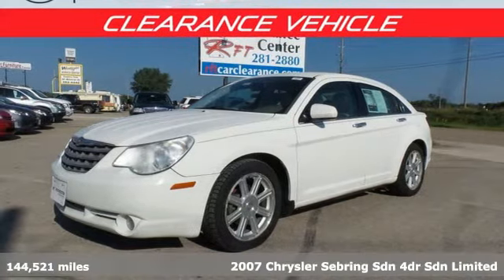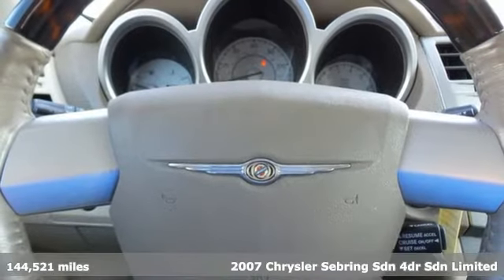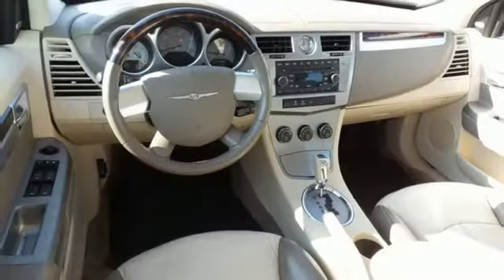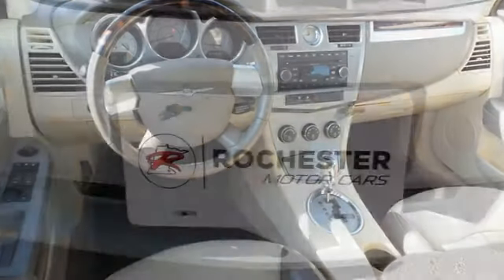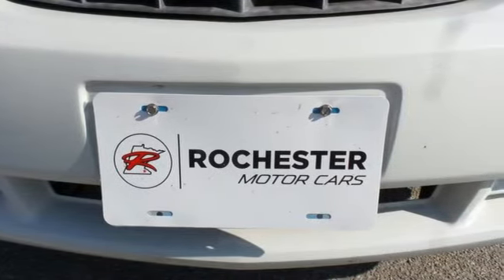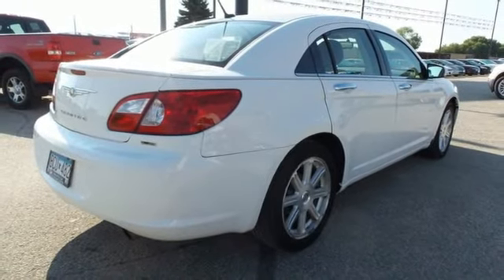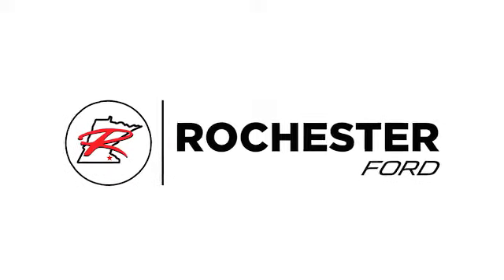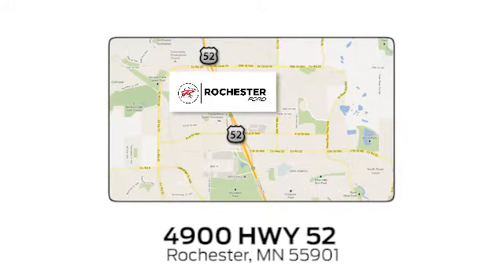Used 2007 Chrysler Sebring Rochester MN Winona, MN PA9728 - SOLD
Year: 2007
Make: Chrysler
Model: Sebring
Trim: Limited
Engine: 3.5L V6 MPI 24V High-Output
Transmission: 6-Speed Automatic
Color: White
Mileage: 144521
Stock #: PA9728
VIN: 1C3LC66M87N549996
Recent Arrival! Sebring Limited White Clean CARFAX. We look forward to earning your business!

Address:
4900 Highway 52 North